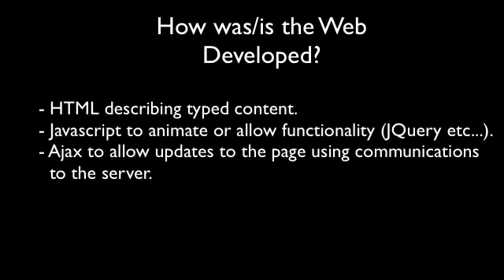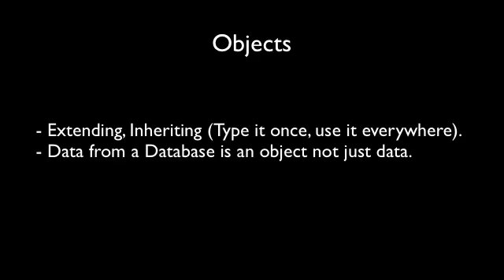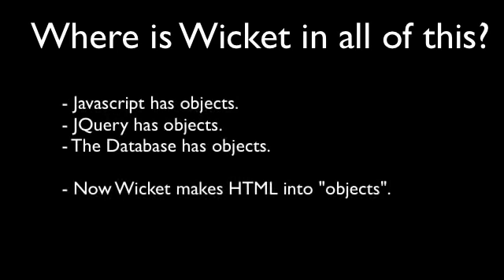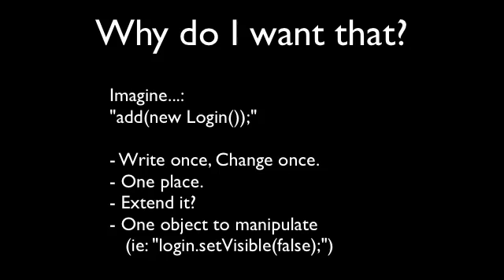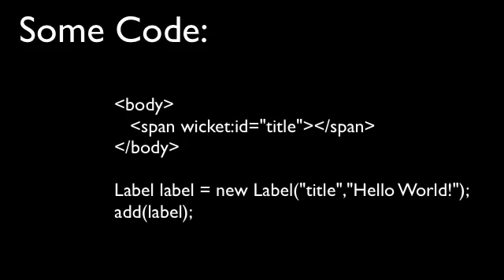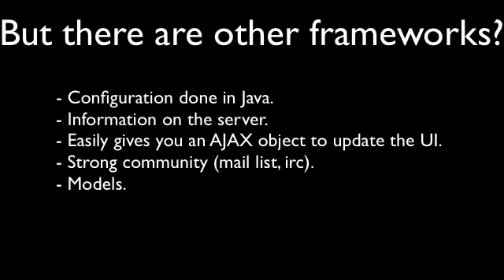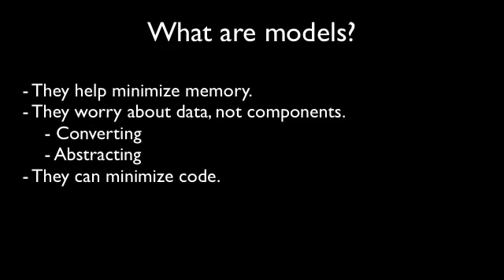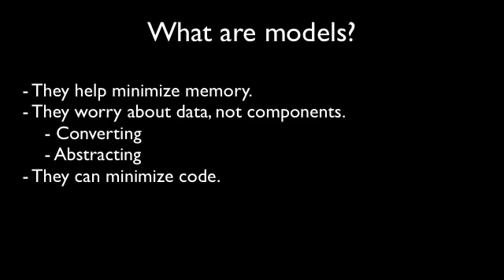Learn wicket framework : Wicket Introduction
Wicket framework introduction